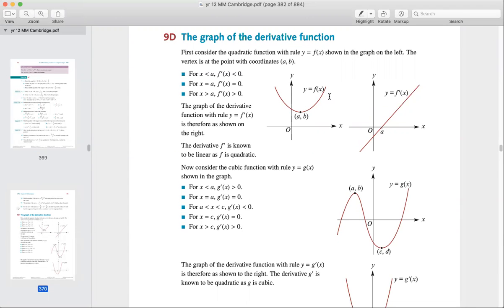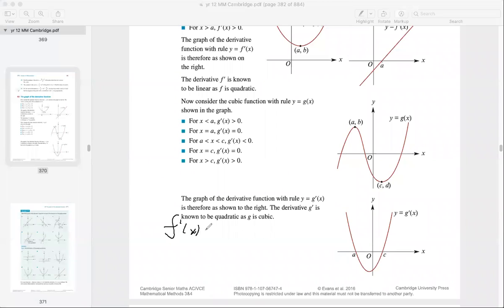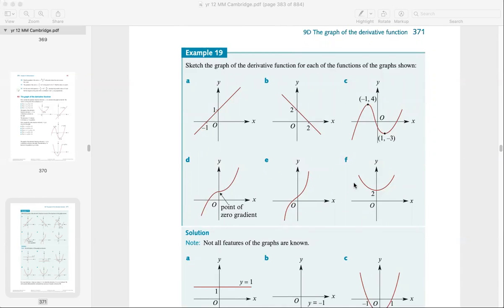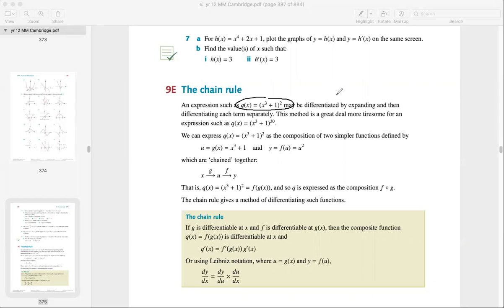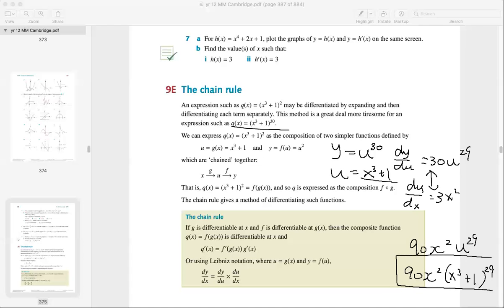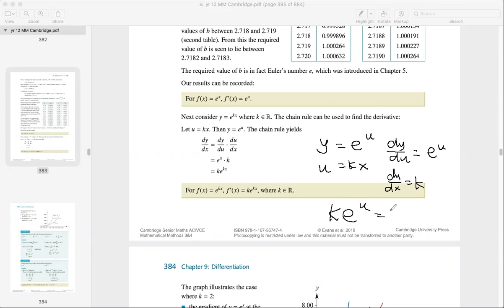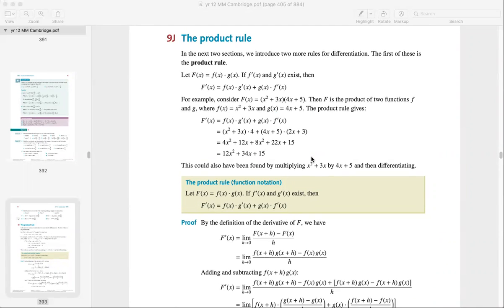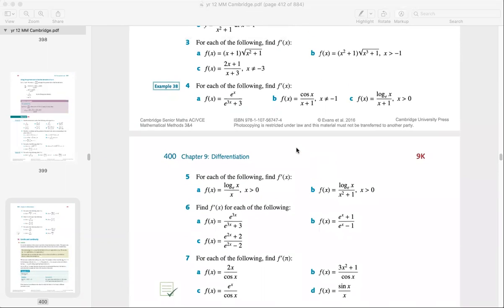VCE MM Ch9 product/quotient rule